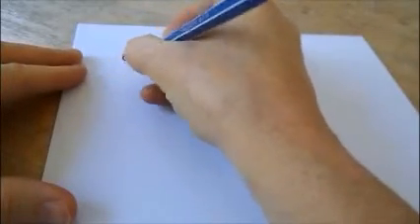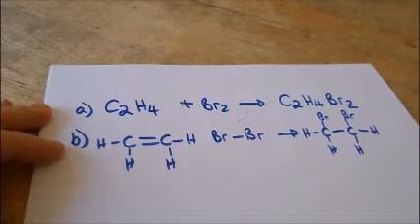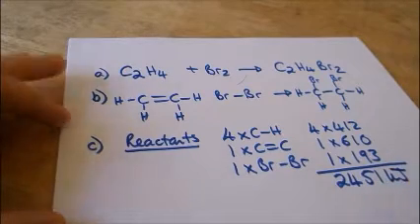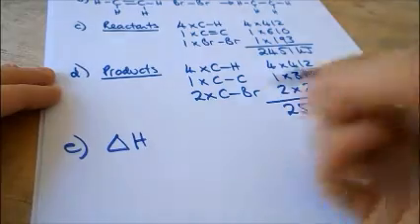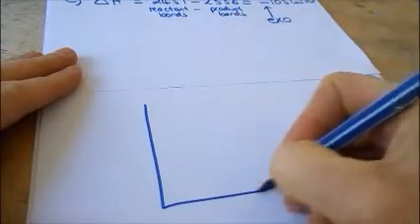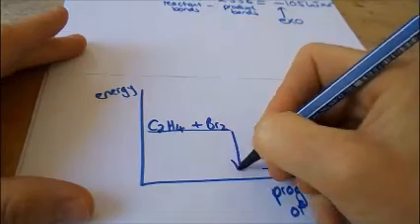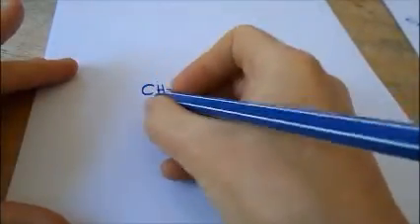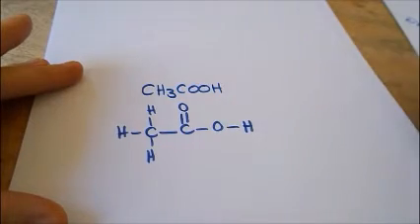Year 10 Bond Energy Calculations 2